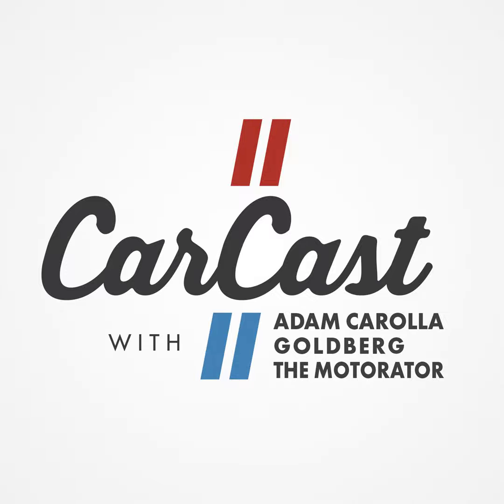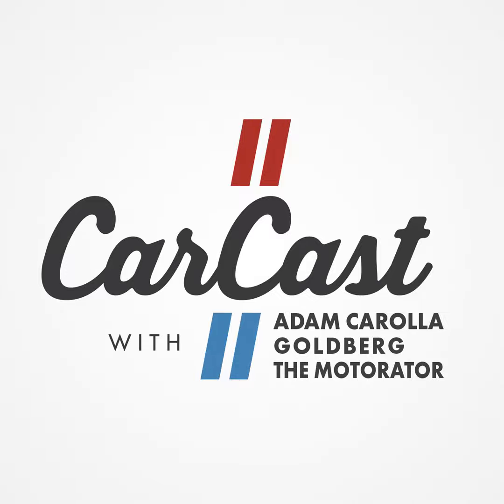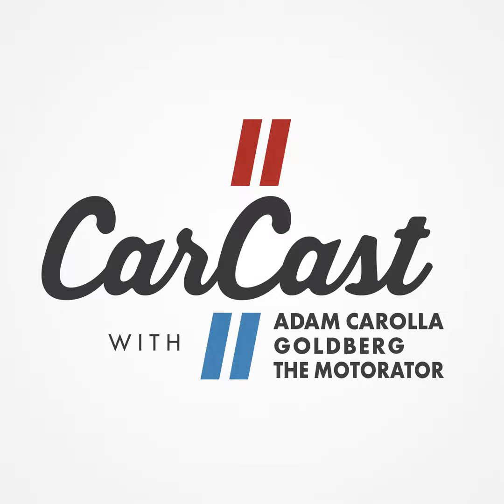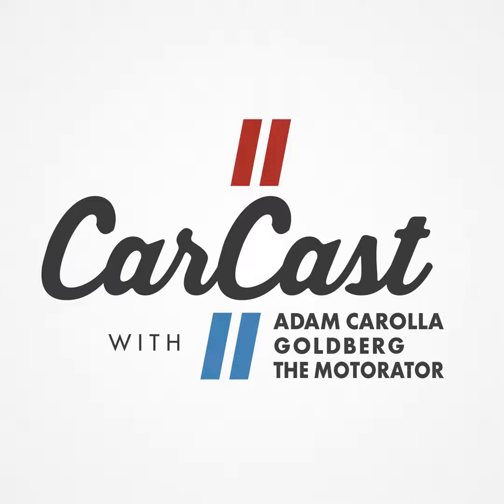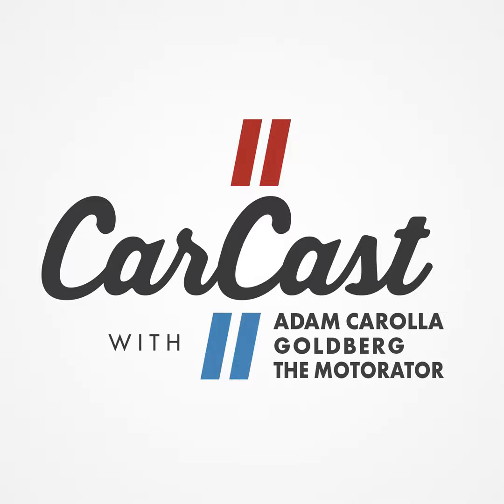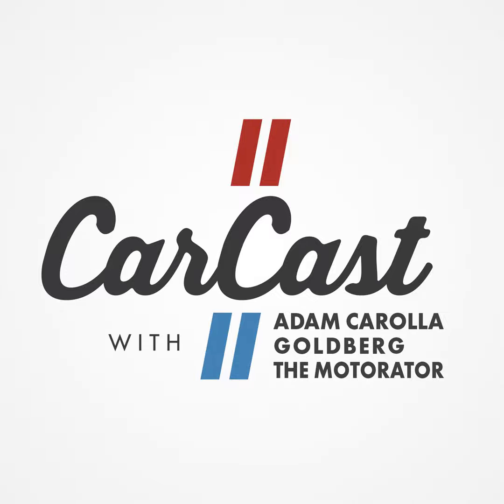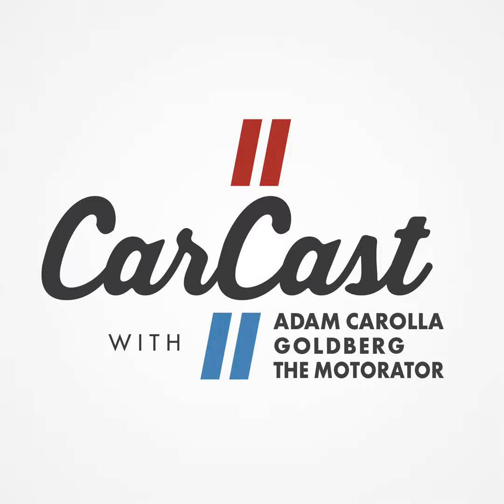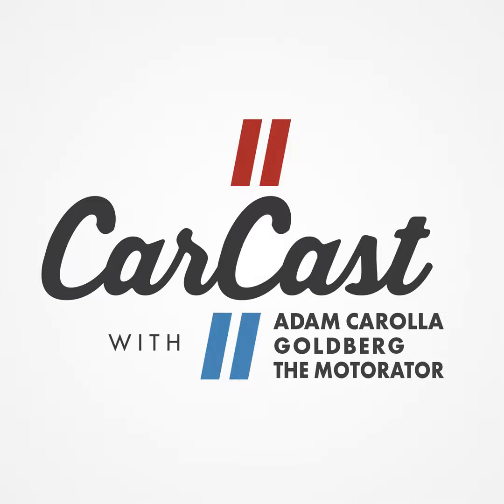BMW Designs + Goldberg's Garage Update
Bill shares an exciting update about his supergarage. Plus the guys talk about what's going on with BMW's latest designs and upcoming Dodge and Mercedes EV's.

Visit Geico.com

Visit RockAuto.com and let them know you heard it on CarCast

Visit TricoCatsAndDogs.com